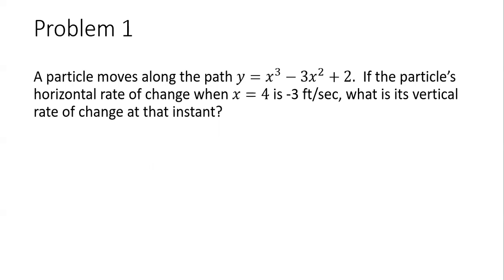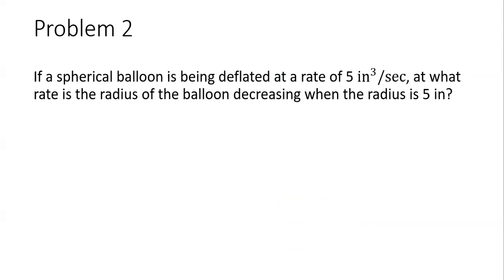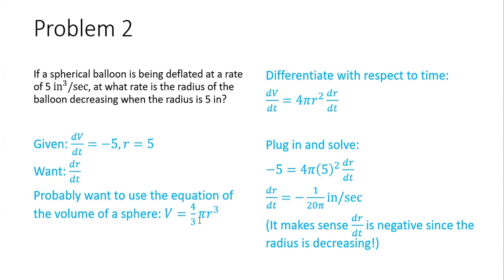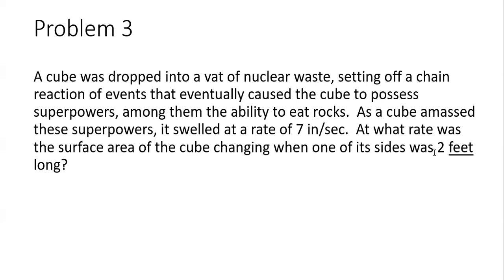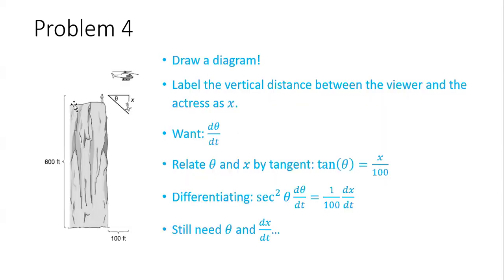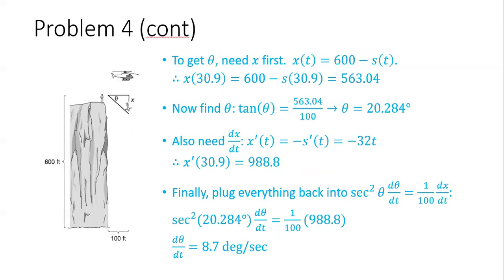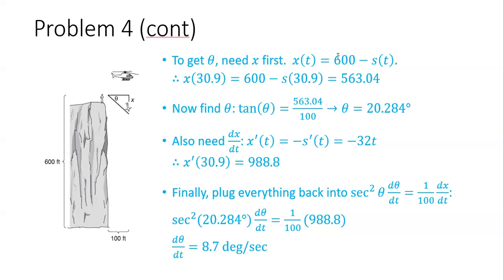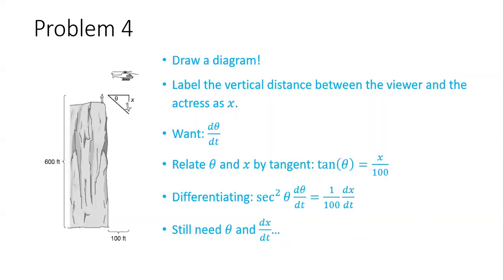[AP Calc] Related rates practice problems (Petersons)